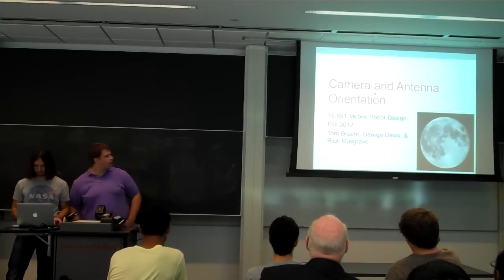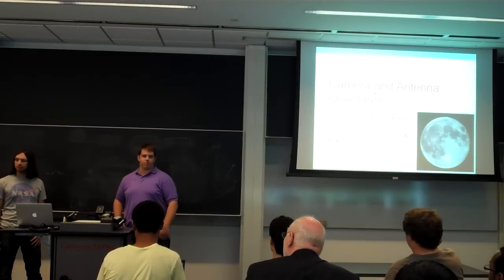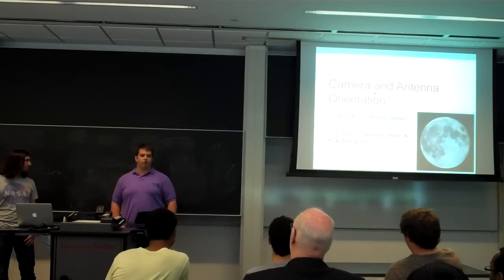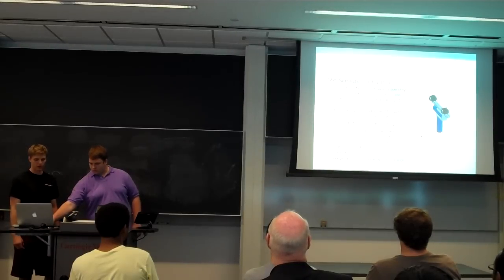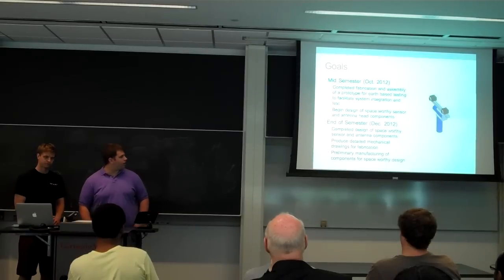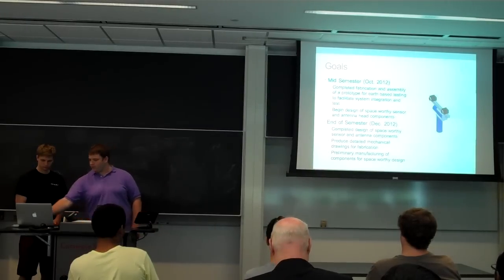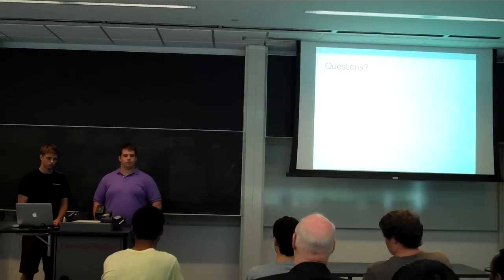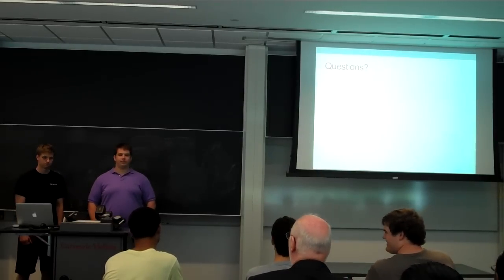Camera and Antenna Orientation